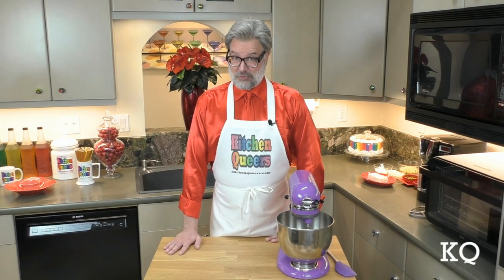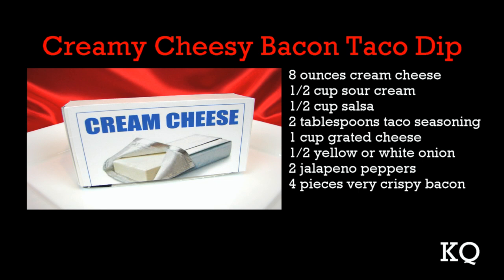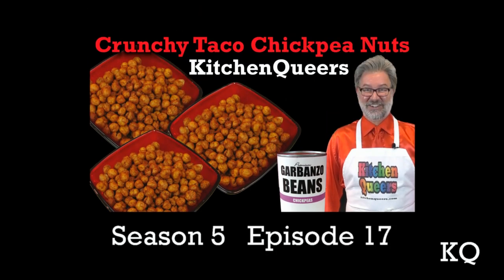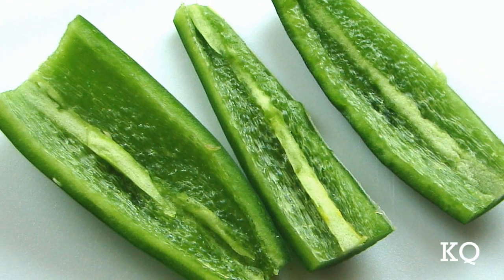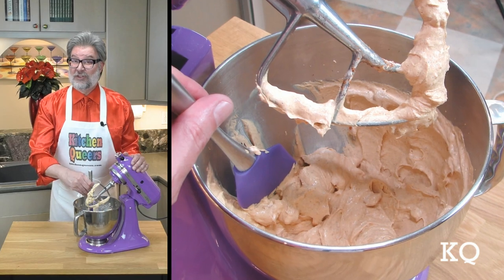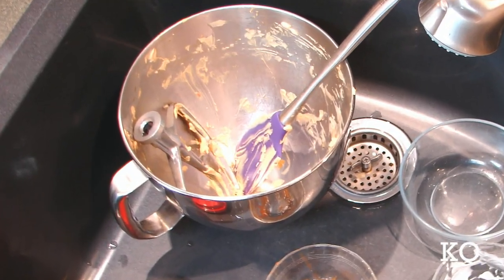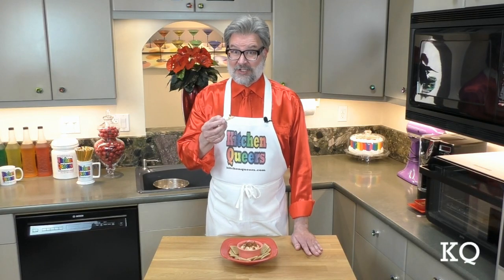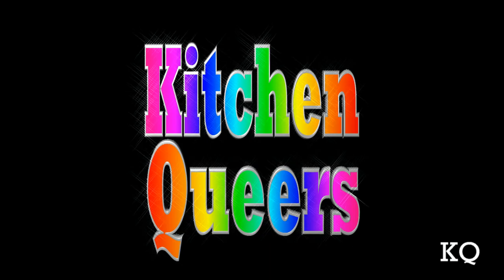Creamy Cheesy Bacon Taco Dip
In this episode, KQ host Mitch Hightower shows how to make his recipe for Creamy Cheesy Bacon Taco Dip. Topped with very crispy bacon, this flavorful dip is light and creamy. Mitch suggests this dip is excellent for dipping crackers, chips or fresh veggies; and the Creamy Cheesy Bacon Taco Dip also works well as an alternative sandwich spread or topping for crostini. KQ partner Chef Philip serves as the taste tester for KQ Season 6 Episode 12, (KQ-S6E12N124-HD).